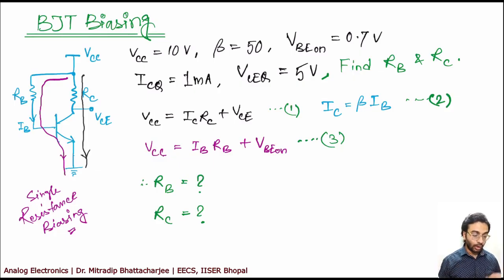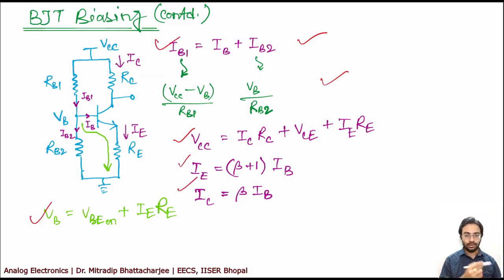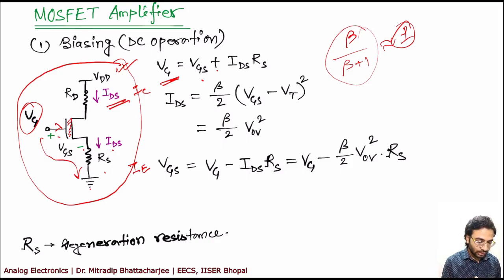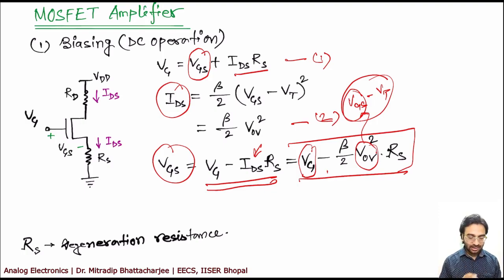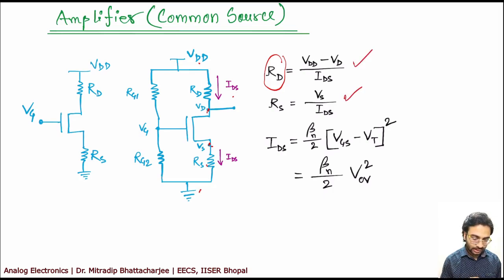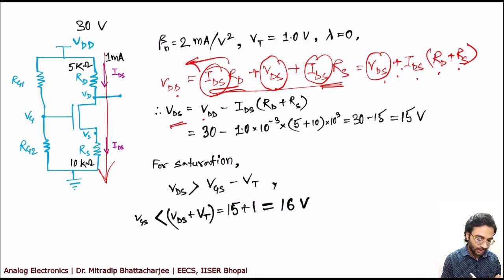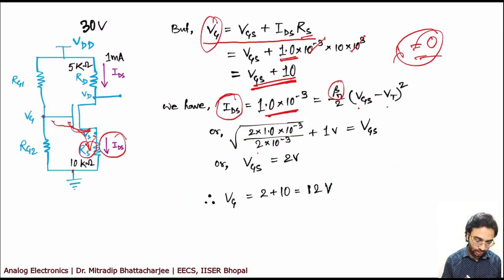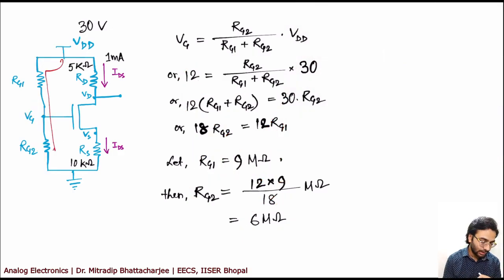Lecture 17: MOSFET Biasing | Analog Electronics | Analog Circuits I Dr. Mitradip Bhattacharjee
Topic: MOSFET amplifier biasing, Common source amplifier, Example